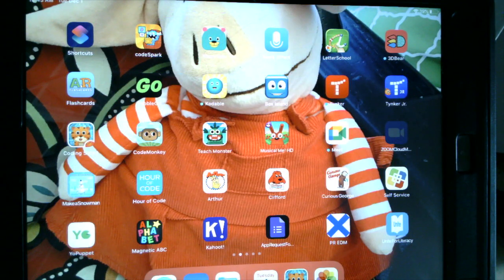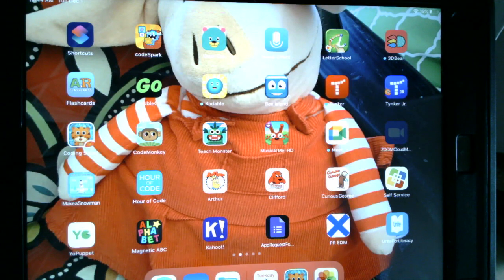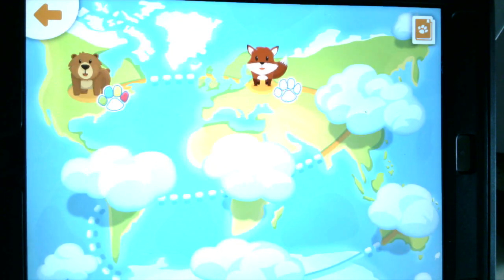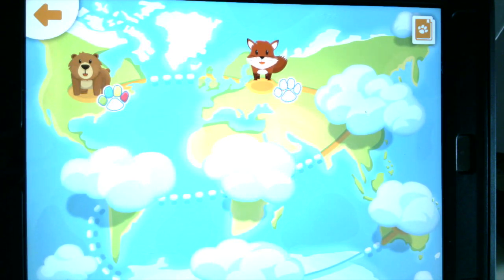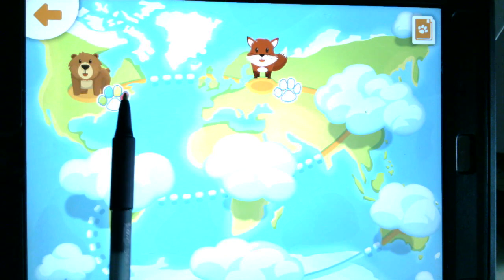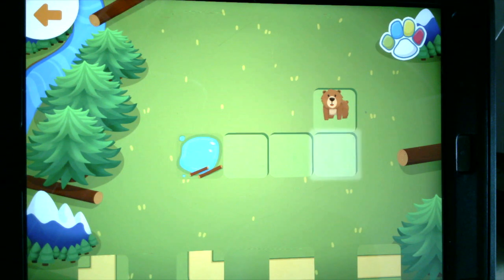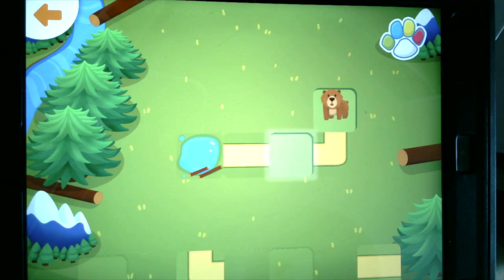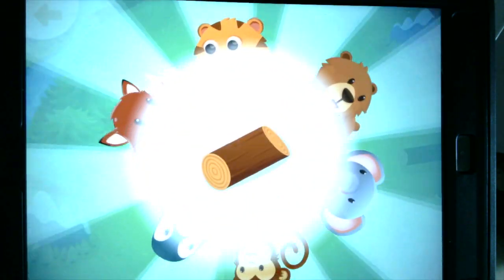Coding Safari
Coding Sari Instructions for little coders